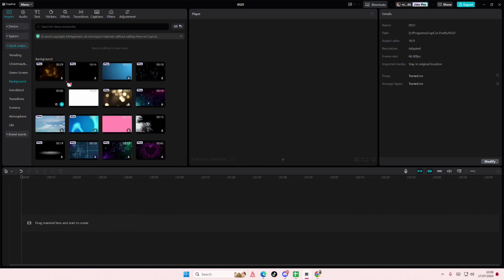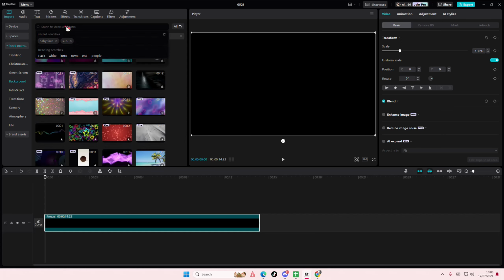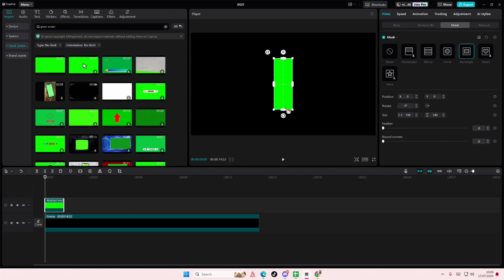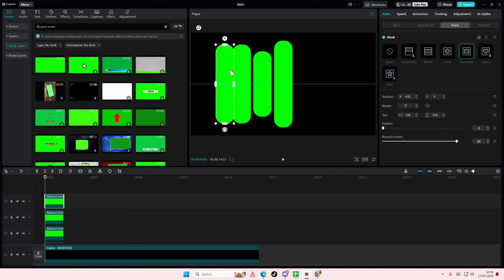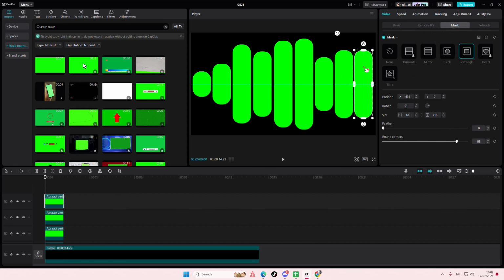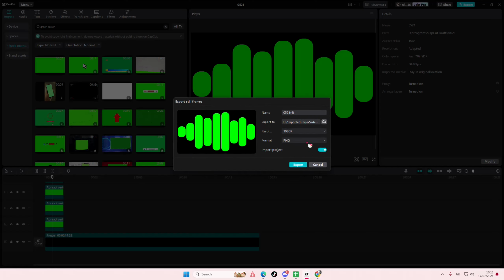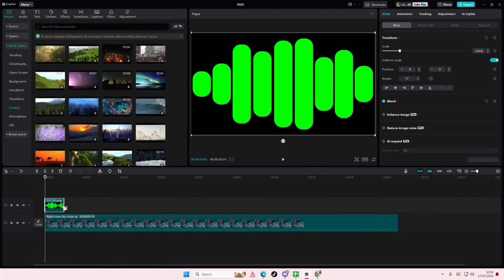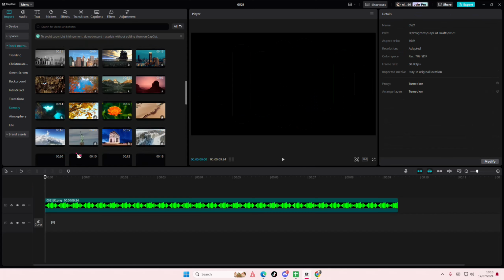⚡️ PRO: Wave Form Intro Video Green Screen Template Creation in CapCut PC | Easy Tutorial | How To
Create this wave form intro video on CapCut PC by watching this tutorial.